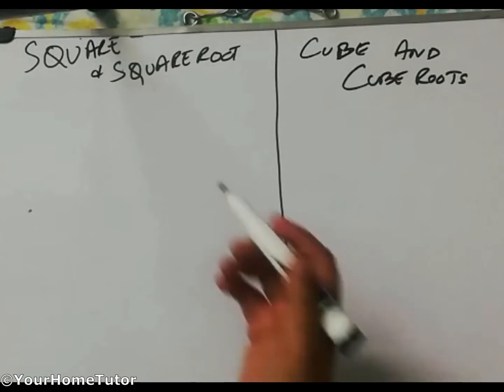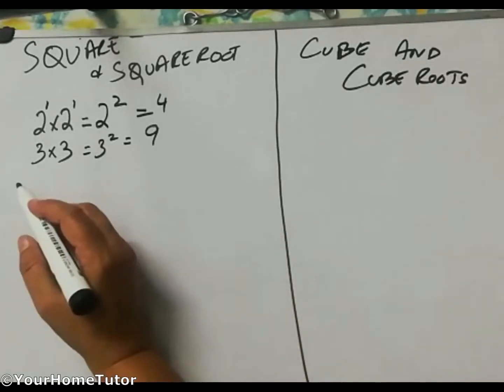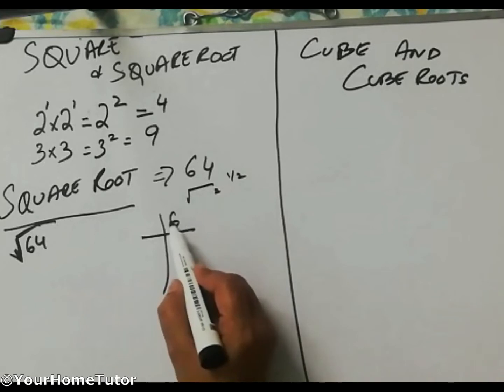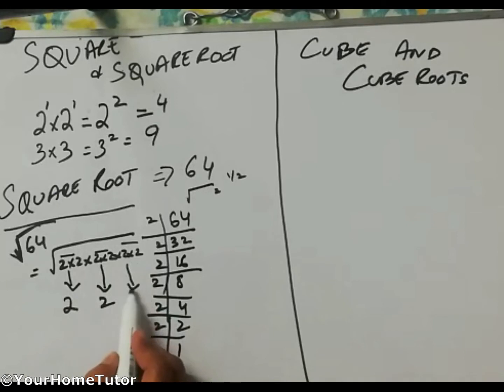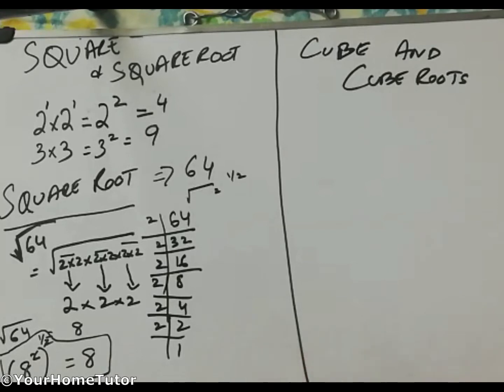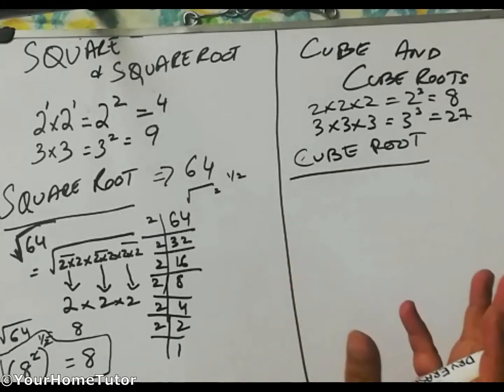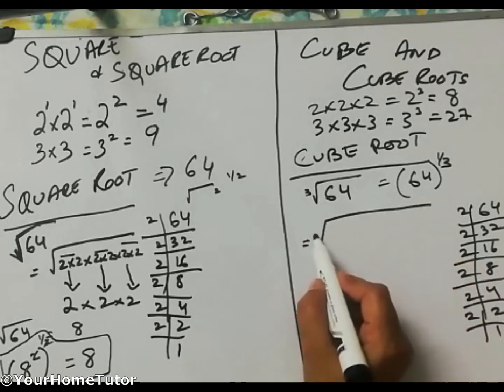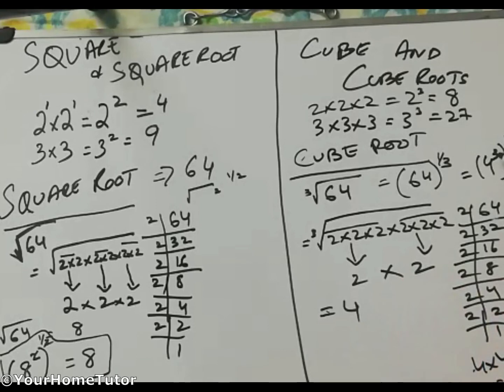𝐔𝐧𝐝𝐞𝐫𝐬𝐭𝐚𝐧𝐝 𝐒𝐪𝐮𝐚𝐫𝐞 𝐚𝐧𝐝 𝐒𝐪𝐮𝐚𝐫𝐞 𝐫𝐨𝐨𝐭 𝐀𝐧𝐝 𝐂𝐮𝐛𝐞 𝐚𝐧𝐝 𝐂𝐮𝐛𝐞 𝐫𝐨𝐨𝐭|𝐁𝐚𝐬𝐢𝐜𝐬 𝐨𝐟 𝐌𝐚𝐭𝐡𝐞𝐦𝐚𝐭𝐢𝐜𝐬|𝐬𝐪𝐮𝐚𝐫𝐞 𝐚𝐧𝐝 𝐜𝐮𝐛𝐞 𝐫𝐨𝐨𝐭𝐬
𝐔𝐧𝐝𝐞𝐫𝐬𝐭𝐚𝐧𝐝 𝐒𝐪𝐮𝐚𝐫𝐞 𝐚𝐧𝐝 𝐒𝐪𝐮𝐚𝐫𝐞 𝐫𝐨𝐨𝐭 𝐀𝐧𝐝 𝐂𝐮𝐛𝐞 𝐚𝐧𝐝 𝐂𝐮𝐛𝐞 𝐫𝐨𝐨𝐭|𝐁𝐚𝐬𝐢𝐜𝐬 𝐨𝐟 𝐌𝐚𝐭𝐡𝐞𝐦𝐚𝐭𝐢𝐜𝐬|
𝐬𝐪𝐮𝐚𝐫𝐞 𝐚𝐧𝐝 𝐜𝐮𝐛𝐞 𝐫𝐨𝐨𝐭𝐬|𝐇𝐨𝐰 𝐭𝐨 𝐟𝐢𝐧𝐝 𝐨𝐮𝐭 𝐒𝐪𝐮𝐚𝐫𝐞 𝐚𝐧𝐝 𝐂𝐮𝐛𝐞 𝐫𝐨𝐨𝐭𝐬